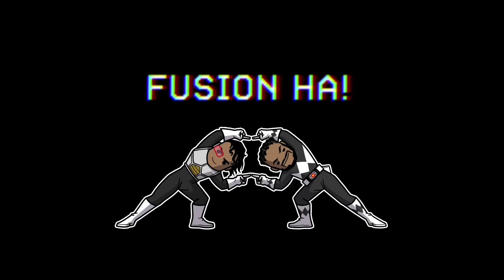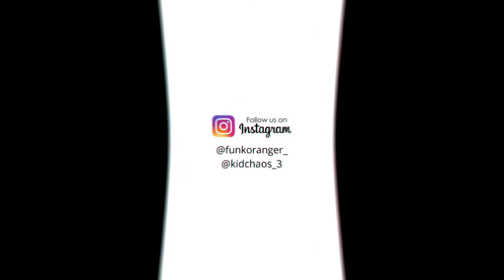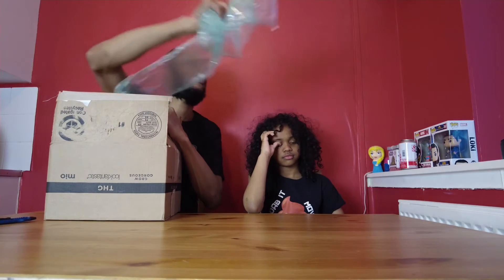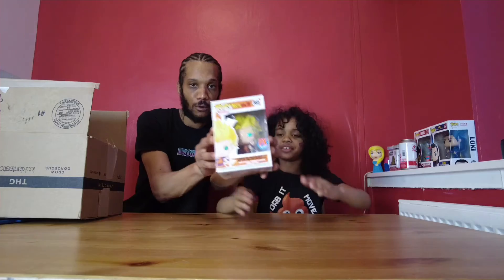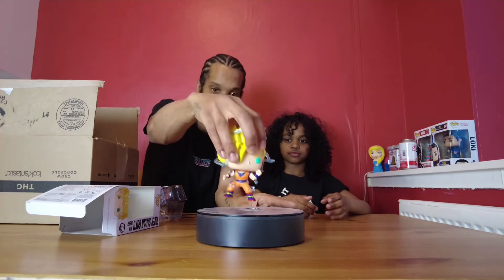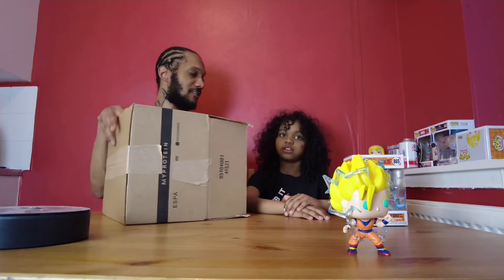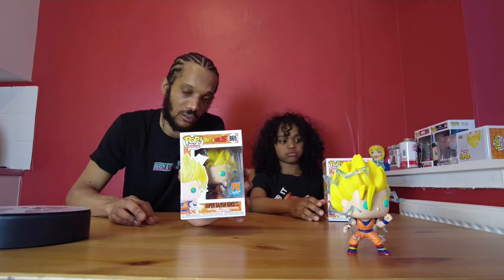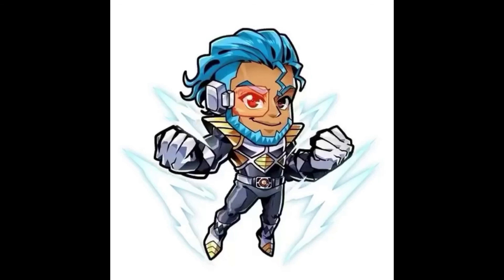DID WE GET A CHASE EP 1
Can we pull a chase from pop in a box.